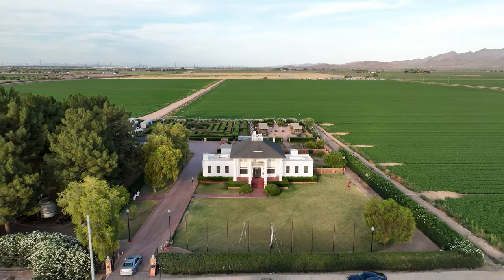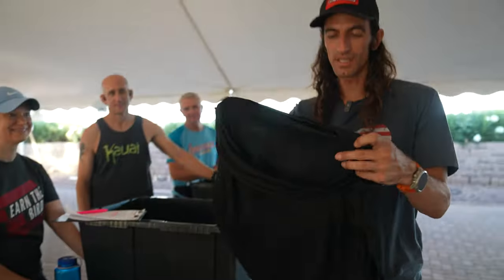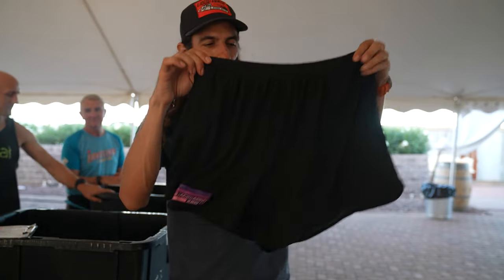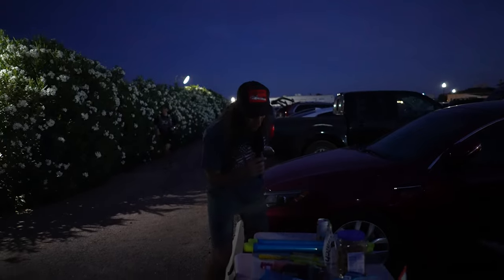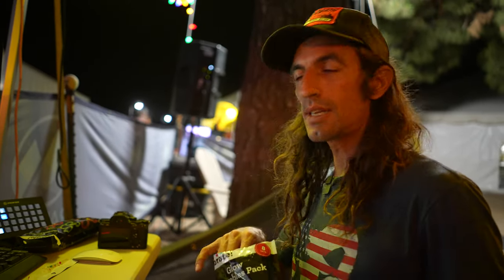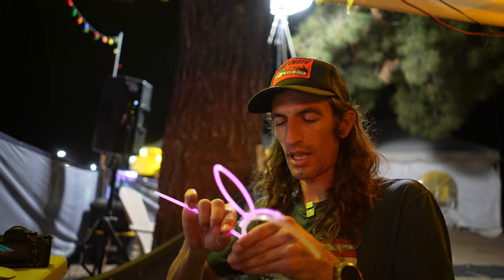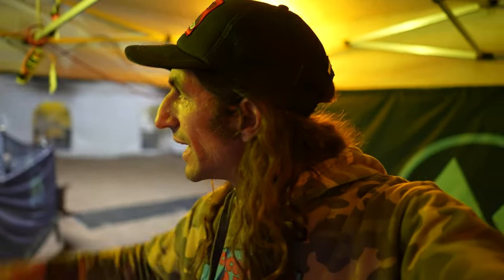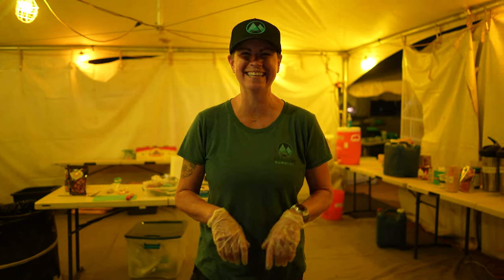Running for 12 Hours at the Jackrabbit Jubilee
Aravaipa Running is committed to the development of a vibrant community centered around being active in the outdoors.

We feel most alive on a trail, experiencing the solitude and restorative power of nature.

From our course markings, pre-race email, chip timing, convenient packet pickups to unique awards we want to make your event experience flawlessly smooth and something you can count on.

From music to wood fired pizza, beer gardens, meeting new friends, beautiful trails to stunning sunrises and star filled nights, having fun is easy.
Come explore with us.